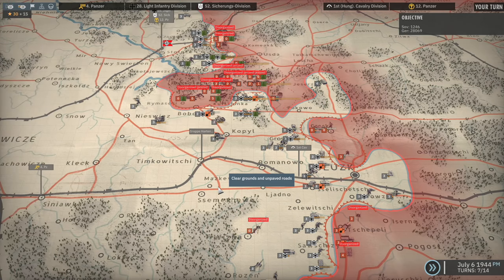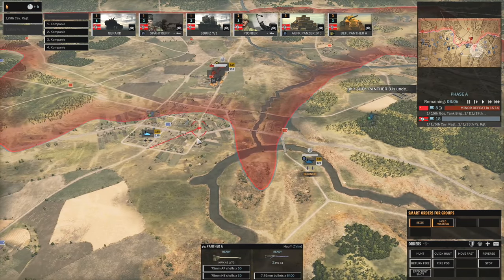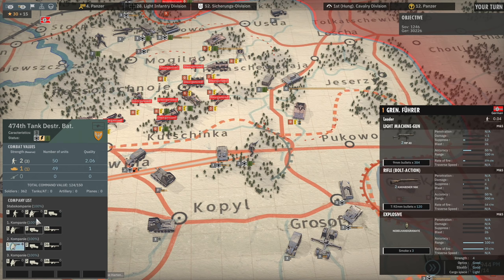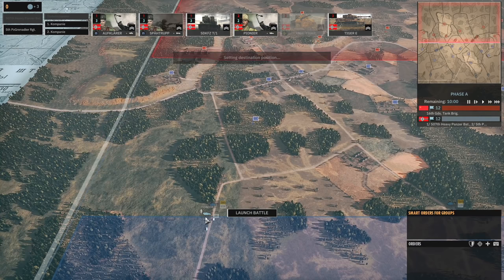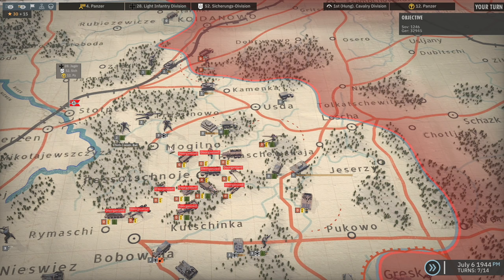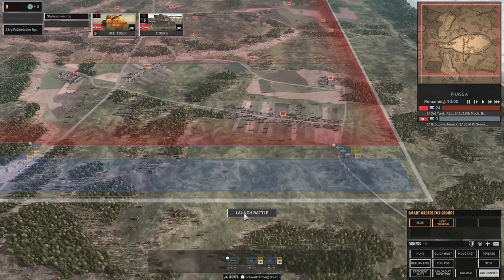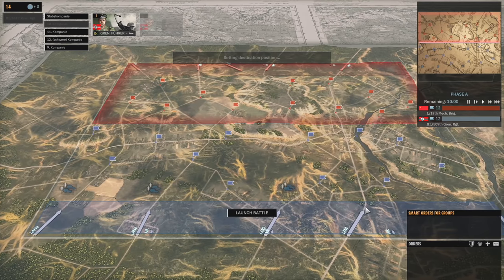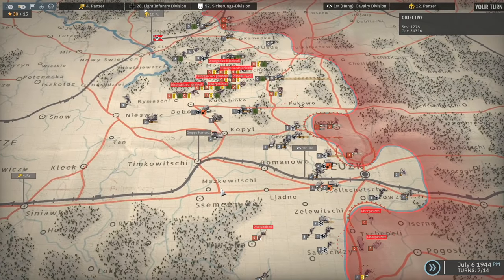Steel Division 2 Campaign - Baranavichy #10 (Axis)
This is a playthrough of the Baranavichy campaign in Steel Division 2, playing as the Axis on Hard difficulty.